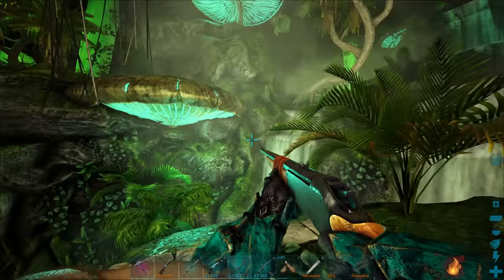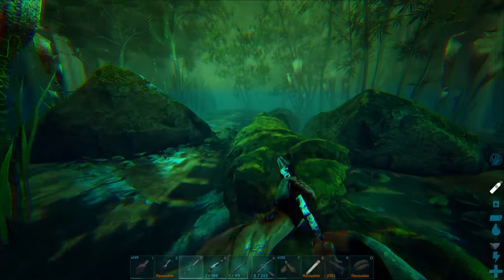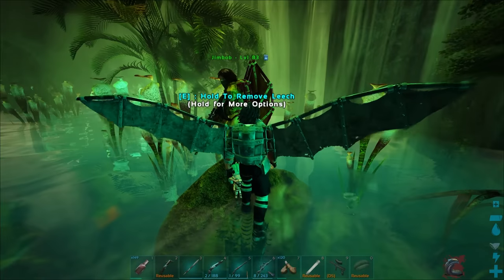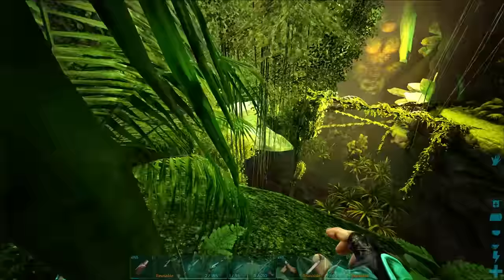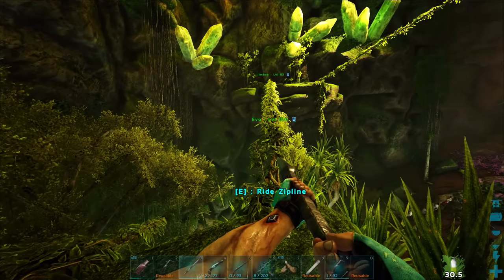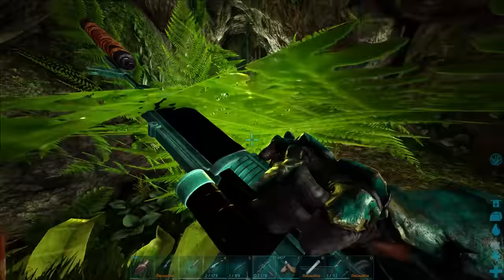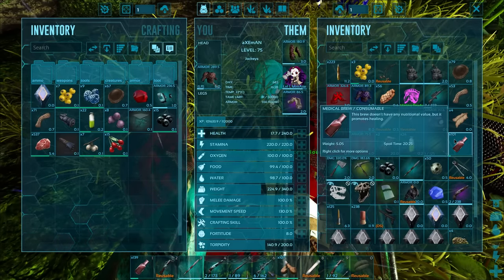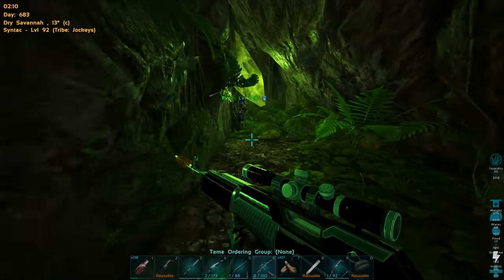Four Fools Try Parkour Over Lava... - ARK Caballus [E28]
The Boys @Jimbobsoss @EvoGamesYT @TheAxeManLP

W/ SYNTAC

The Caballus Series is a Syntacs Final Adventure in Ark Survival Evolved before making the switch over to ARK Survival Ascended later this year. In this series Syntac will tame, breed and mutate any creature he can get his hands on from the roster of mods such as Paleo ARK, ARK Additons and Animals of Atlas.